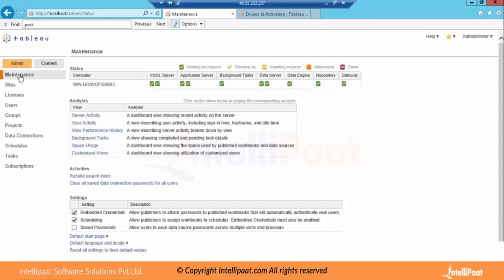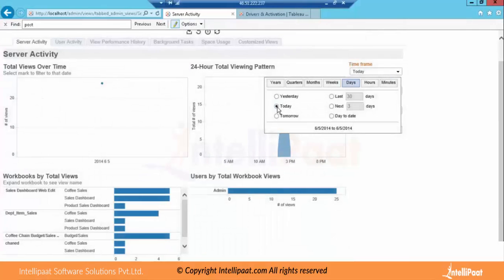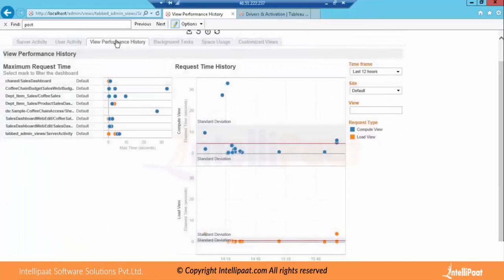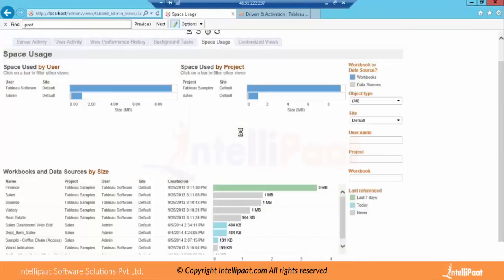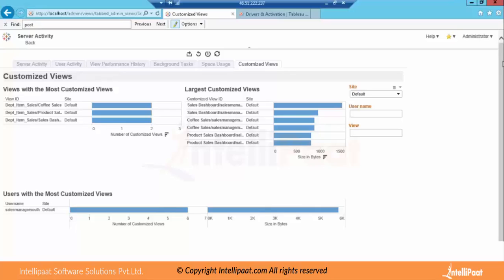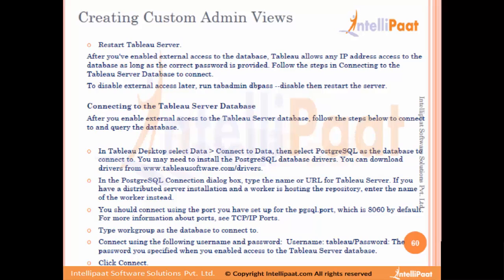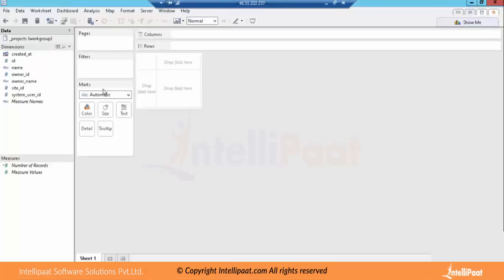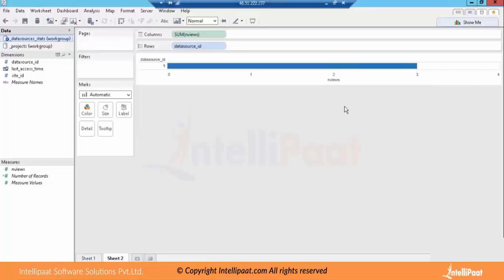Administrative View in Tableau | Tableau Server Tutorial | Online Tableau Server | Intellipaat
Tableau Server Online Training provided by Intellipaat is one of the best Tableau Server  Training you can receive across the globe. You will learn complete Tableau Server  and get 360 degree overview about the technology. We provide 24/7 support & Life time access to the course.

Key Features of Intellipaat Tableau Server Training:

1. In-depth high quality interactive e-learning sessions
2. Multiple assignment, project work and lab exercises for practice
3. Lifetime 24/7 access to video tutorials with on-demand training support
4. Job assistance - US, UK, and Indian Clients and partners.
5. Sample resumes preparation along with mock up interview session
6. Intellipaat Course Completion Certificate at the end of the course
7. Professional faculty with more than 18 years of experience in the industry
8. Community of more than +200000 users across the globe.

Intellipaat had trained participants across globe on Tableau Server  Training from different regions like Europe,US,Spain,Germany, Singapore, Malaysia , Australia, UK, Saudi Arabia,Egypt, Bay Area, Chicago and MA. Intellipaat provide online Tableau Server  Training to make professional to get started with career enhancement.